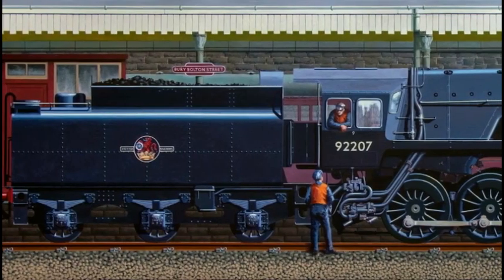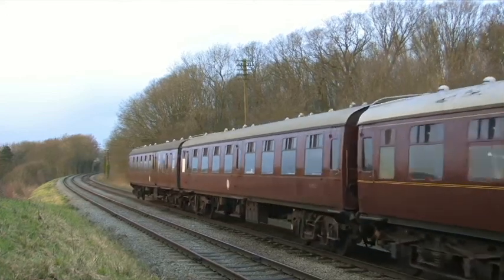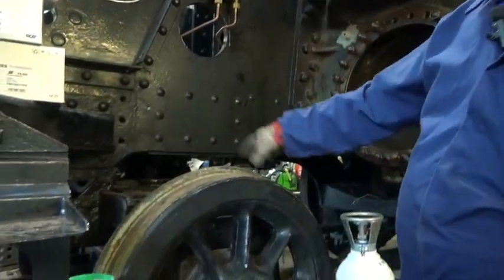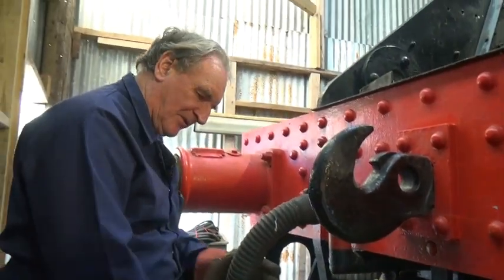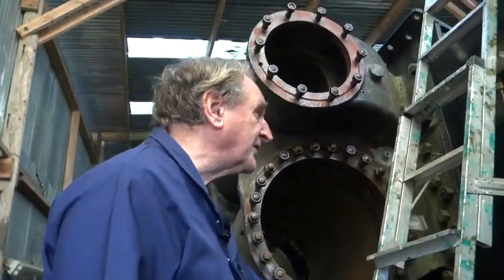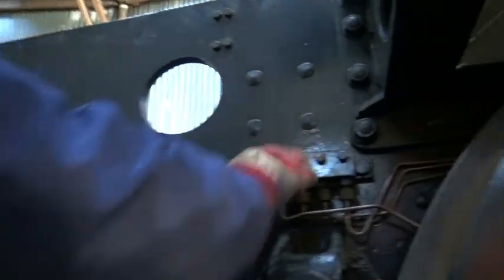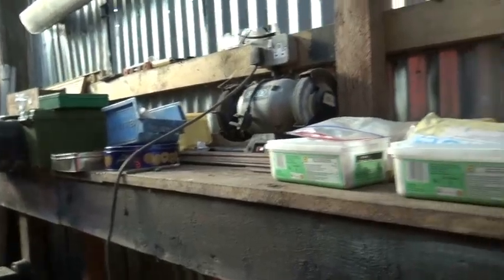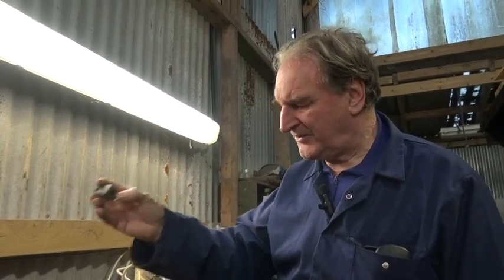9F 92207 Morning Star Restoration - Part 1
Update of latest restoration of 9F 92207 stabled at a secure location in Dorset.